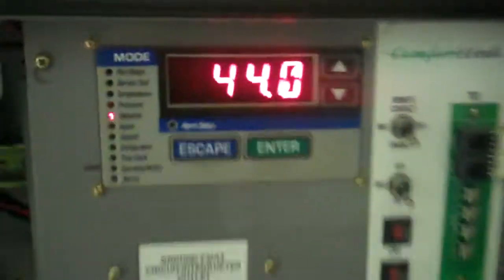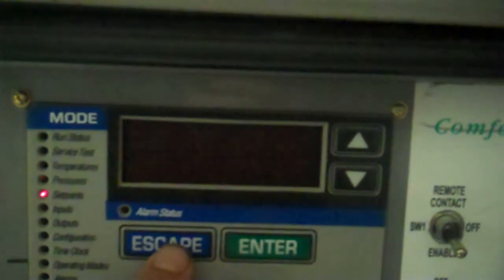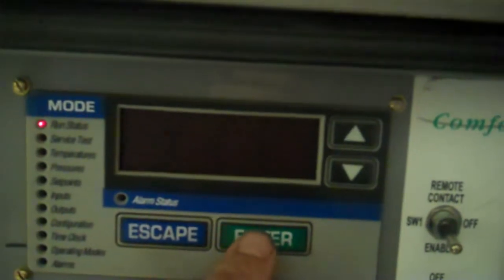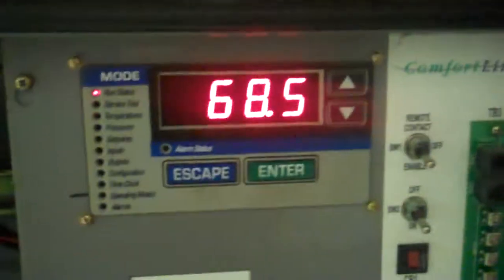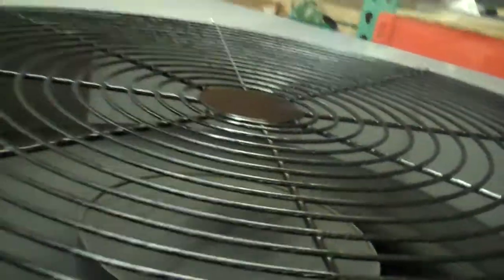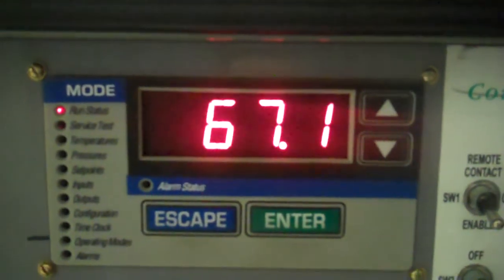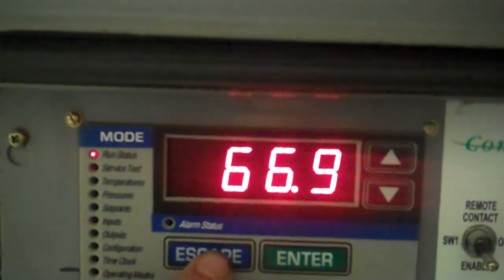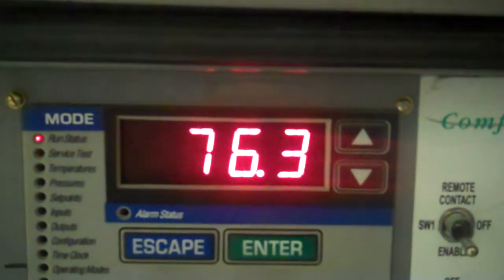2004 Carrier Aquasnap 15 ton Air Cooled Chiller 460V w/ DUAL pump option! Part 2 of 4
KIG Inc, offers 2004 Carrier Aquasnap 15 ton Air Cooled Chiller 460V w/ DUAL pump option!

Model: 30RAN015F--611FC
Serial: 3304F52579
460/3/60
Comfort Link Controls.

***subject to prior sale ***
KIG, Inc. buys and sells and refurbishes Industrial and Comfort Cooling Chillers (Air and Water Cooled) of all sizes.  Let us know what you are looking for, or what you have for SALE